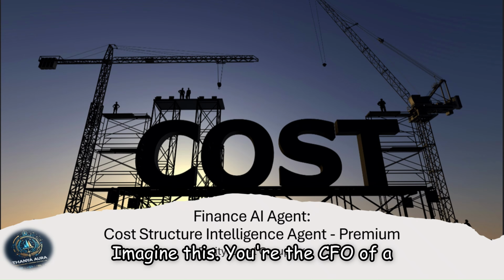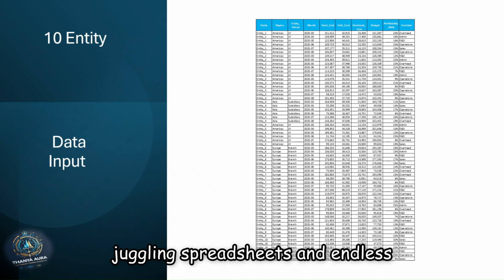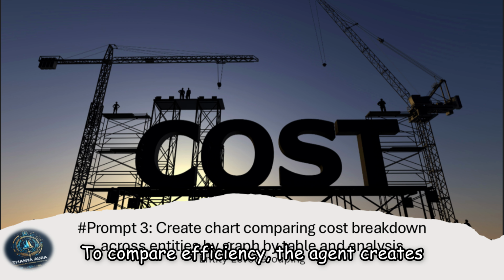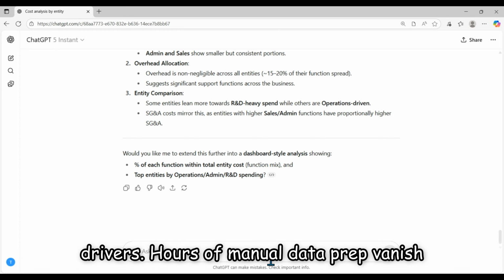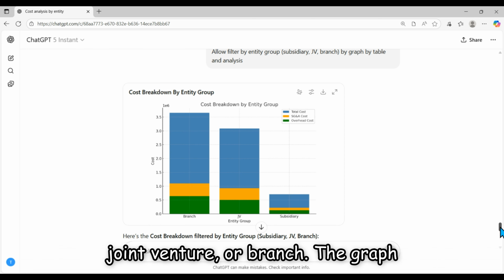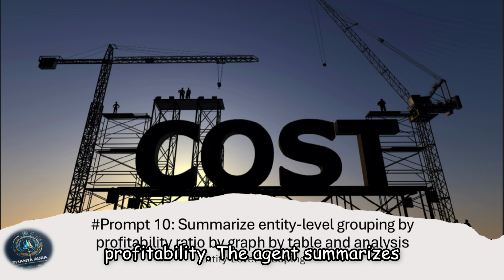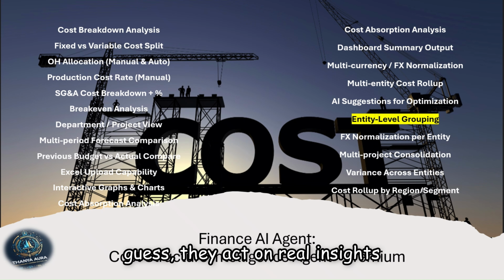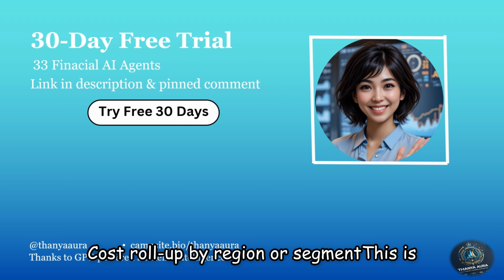Cost Structure Intelligence Agent - Premium: Master Entity-Level Grouping Today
Go beyond standard cost reporting with multi-entity analysis, FX normalization, and AI-powered optimization. The Cost Structure Intelligence Agent – Plus delivers deeper insights, consolidated views, and actionable recommendations — helping you control costs, improve efficiency, and make faster, smarter business decisions.

💡 Enhanced Feature Set:
• SG&A Cost Breakdown + % – Track selling, general, and admin expenses with precision.
• Breakeven Analysis – Know exactly when your revenues cover your costs.
• Department / Project View – Drill down into specific cost centers.
• Multi-Period Forecast Comparison – Monitor shifts across time frames.
• Previous Budget vs. Actual Compare – Instantly detect variances.
• Excel Upload Capability – Easily import your cost data.
• Interactive Graphs & Charts – Visualize trends for clearer understanding.
• Cost Absorption Analysis – See how overhead is allocated and absorbed.
• Dashboard Summary Output – Get quick, comprehensive cost snapshots.
• Multi-Currency / FX Normalization – Remove exchange rate noise for accurate comparisons.
• Visualization Graphs – Present data in a clear, impactful format.
• Exportable Cost Report (Excel) – Share clean, professional results.
• Multi-Entity Cost Rollup – Consolidate costs across units, branches, or regions.
• AI Suggestions for Optimization – Get targeted recommendations to improve efficiency.

🎯See the bigger picture without losing details … compare and consolidate costs across entities …

See the bigger picture without losing the details with the Cost Structure Intelligence Agent – Premium Level!

🏢 The Entity-Level Grouping feature brings all your subsidiaries, divisions, or business entities into a single, structured view—so you can compare, consolidate, and control costs with precision. Whether it’s tracking performance by legal entity or uncovering hidden inefficiencies across the group, this feature gives you the financial clarity to drive enterprise-wide decisions with confidence.

🎯 Who Should Join:
• Finance Managers & Controllers managing costs across multiple units or countries.
• Operations & Department Heads needing multi-project visibility.
• Business Owners & Executives seeking consolidated cost intelligence.
• Corporate Finance Teams aiming to optimize cost efficiency and profitability.

📈 Consolidate, analyze, and optimize your costs with AI — from single departments to multi-entity operations.